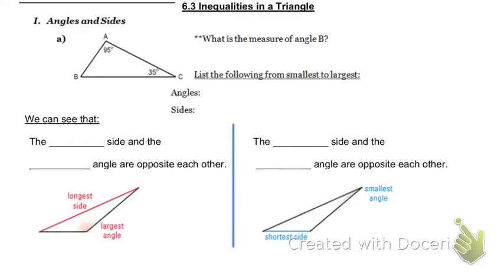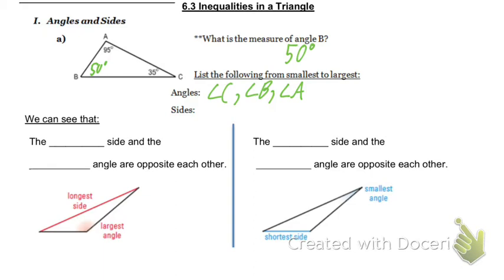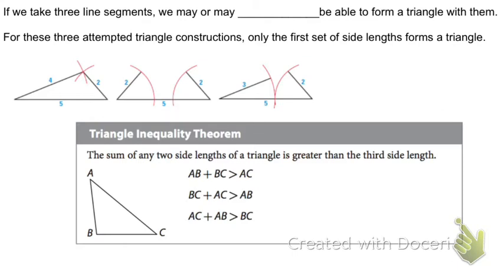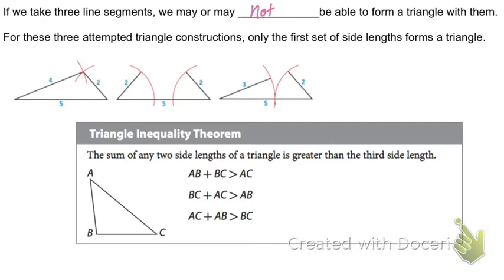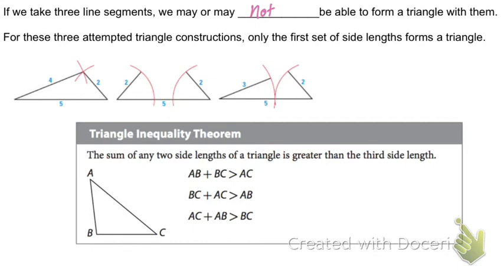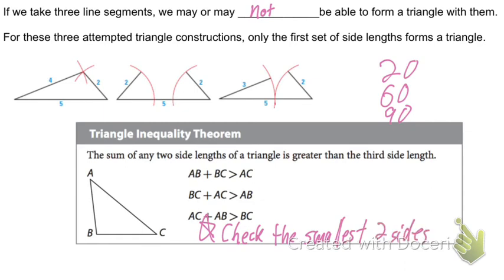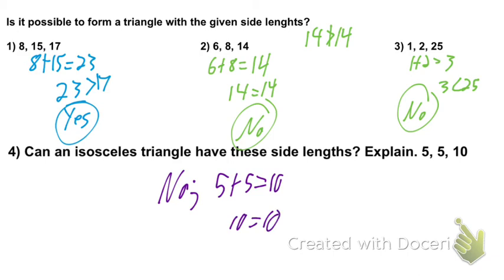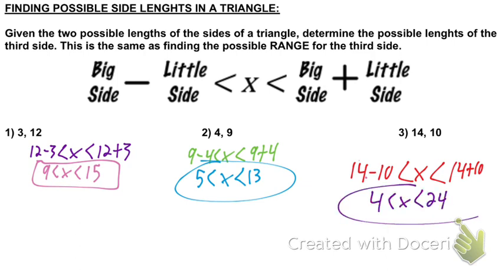Honors Geo - 6.3